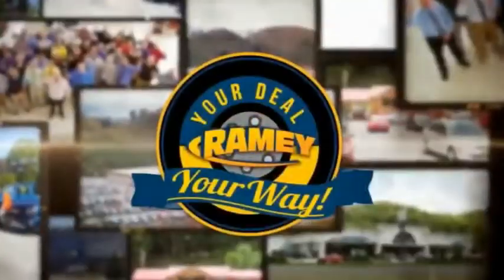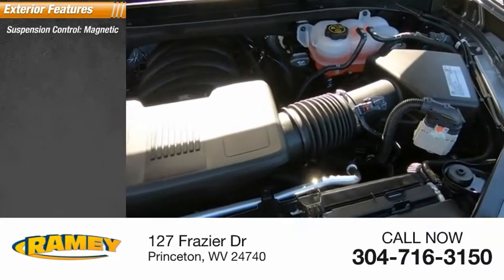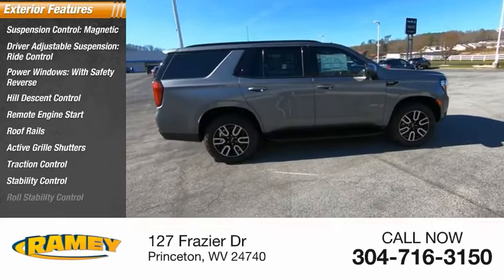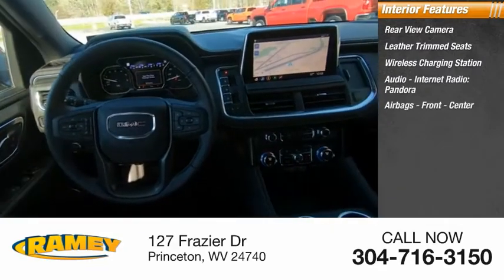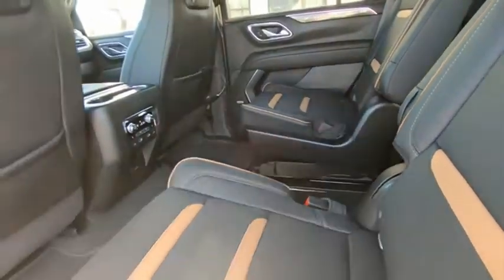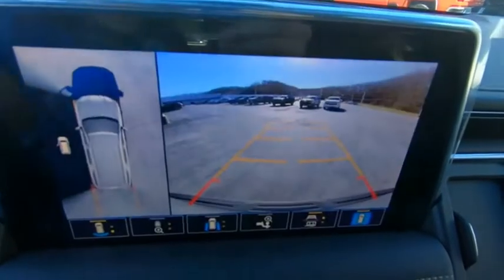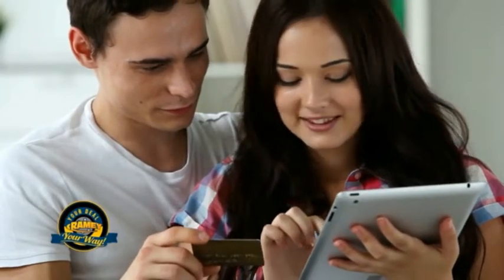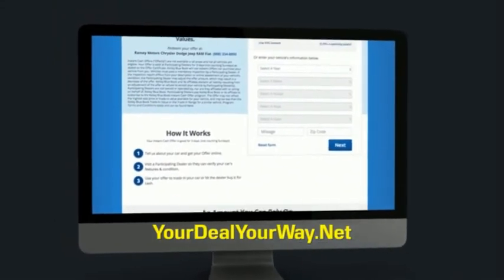2021 GMC Yukon Princeton WV 1-21273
2021 GMC Yukon AT4

Ramey Motors
127 Frazier Dr

2021 GMC Yukon AT4 Satin Steel Metallic 4WD 10-Speed Automatic with Overdrive EcoTec3 5.3L V8  Lifetime no charge WV or VA Inspection Stickers at Ramey Auto Group!, 4WD.